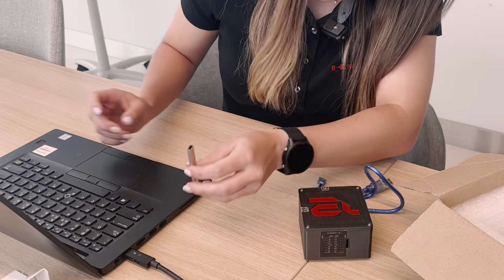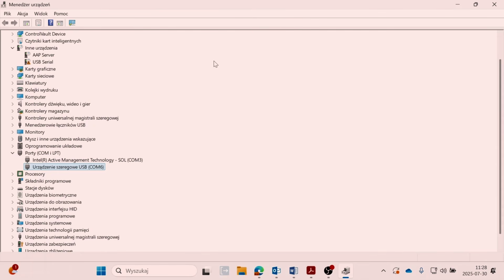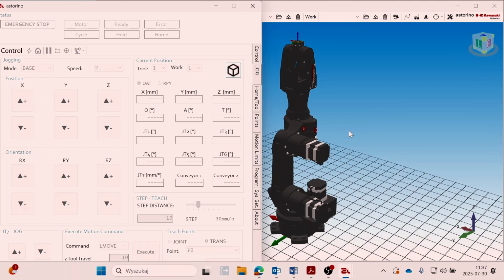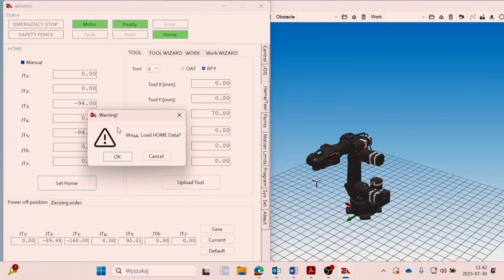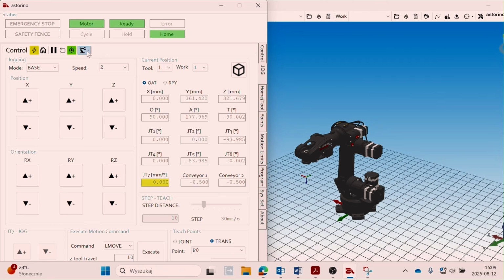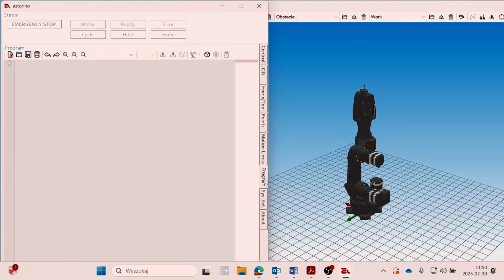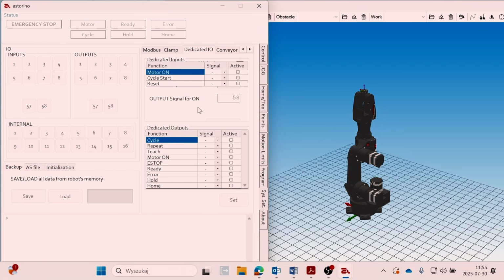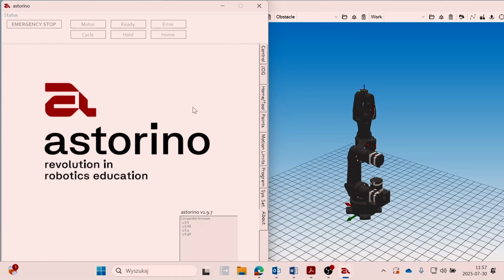Astorino Kawasaki - Getting started with Simbox #1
Getting Started with Simbox | Astorino Kawasaki Tutorial #1

Learn how to set up and use Simbox – the stand-alone controller for Astorino Kawasaki robots. In this step-by-step tutorial, we’ll show you how to:

- Connect and configure SimBox in minutes
- Install and navigate astorino.ide software
- Move the robot in different coordinate systems
- Set up tools, TCP points, and I/O signals
- Write and run your first simple program

Perfect for beginners who want to simulate robot movements and start programming Astorino robots fast.

Watch now and kick-start your robotics programming journey with Simbox!

Kawasaki Robotics is a leading supplier of industrial robots and robotic automation systems with a broad product portfolio, able to service a wide range of applications all around the world.

Kawasaki Robotics CEE Hub is responsible for sales development, product, solution marketing and cooperation in a partner channel in 11 countries of Central and Eastern Europe.